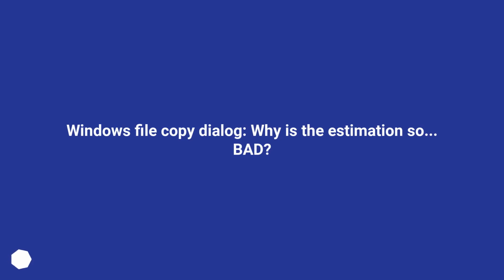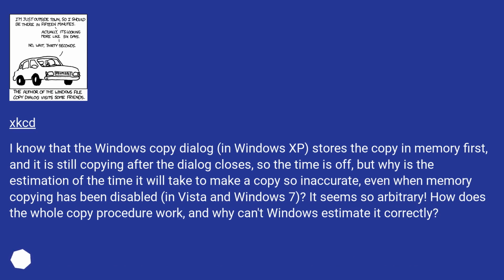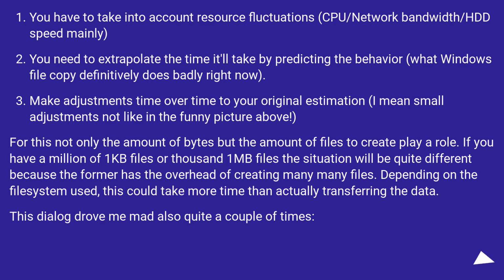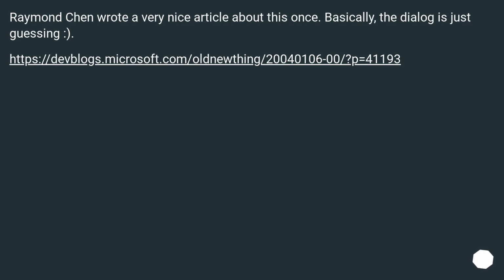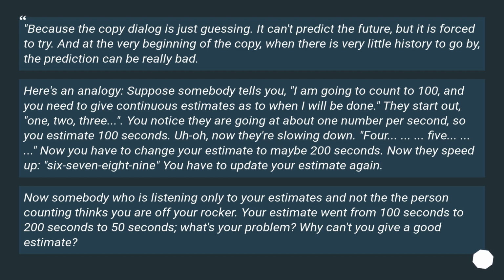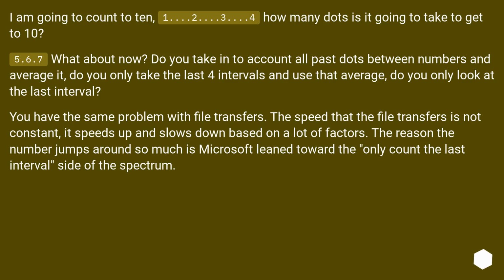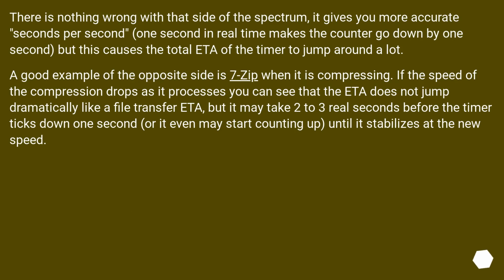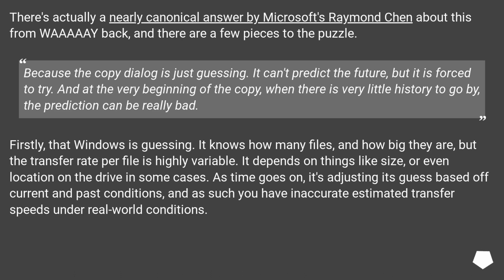Windows file copy dialog: Why is the estimation so... BAD?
Chapters
00:00 Question
00:50 Accepted answer (Score 29)
03:19 Answer 2 (Score 49)
04:54 Answer 3 (Score 34)
06:17 Answer 4 (Score 15)
07:11 Thank you